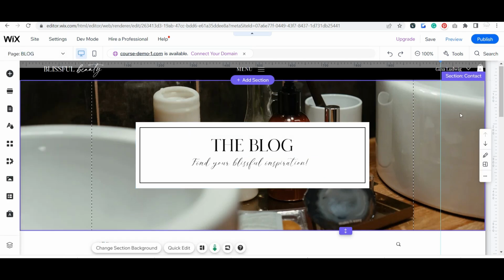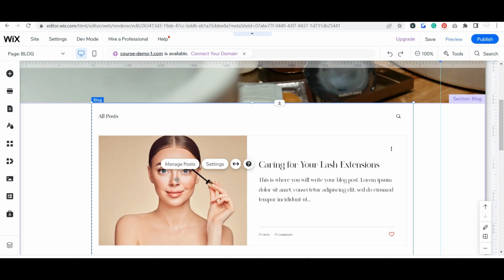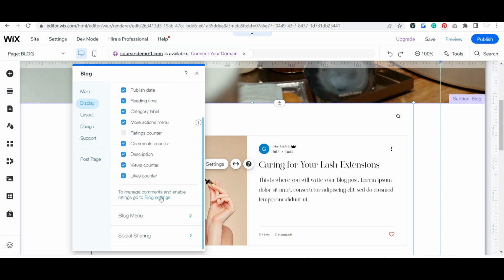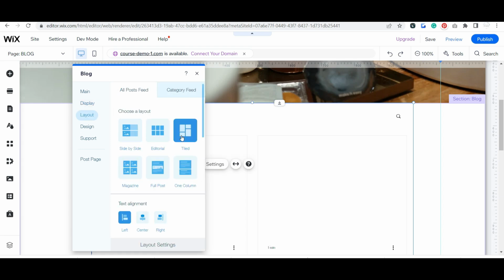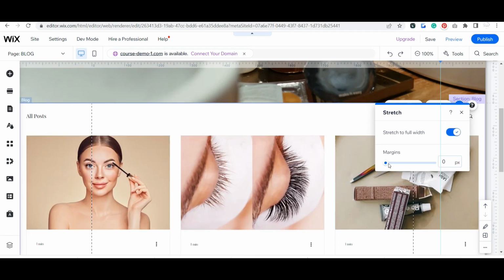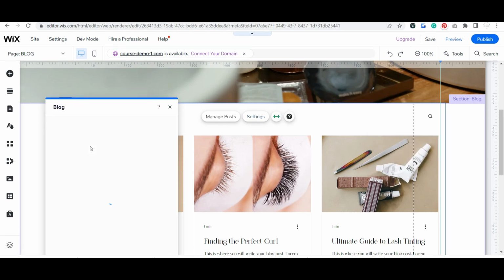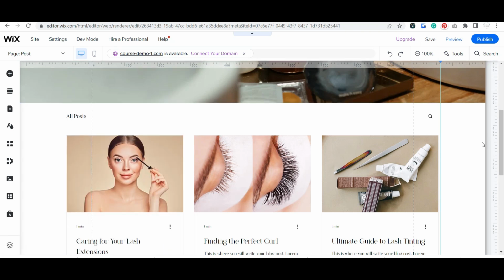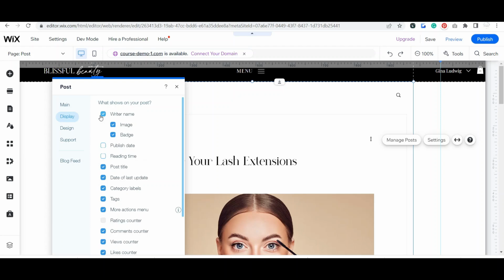Wix Website Blog Settings | Step-by-Step Tutorial for Beginners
Welcome to our step-by-step tutorial on configuring blog settings in Wix! In this video, we'll guide you through the process of setting up and customizing your blog settings using the Wix Website Editor, perfect for beginners looking to optimize their blog for better engagement and performance. We'll cover everything you need to know to effectively manage your blog's settings, including SEO, layout, and social sharing options.

Whether you're new to Wix or looking to enhance your blogging capabilities, this tutorial will provide you with the knowledge to make the most out of Wix's blog settings. Learn how to customize your blog's appearance, optimize posts for search engines, and set up social sharing to reach a wider audience.